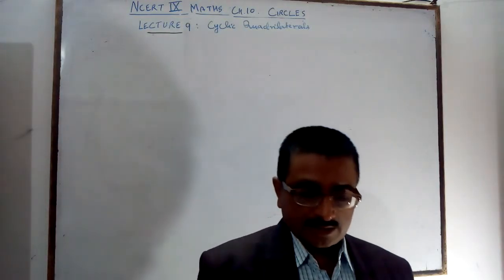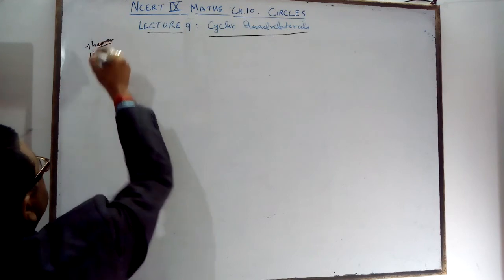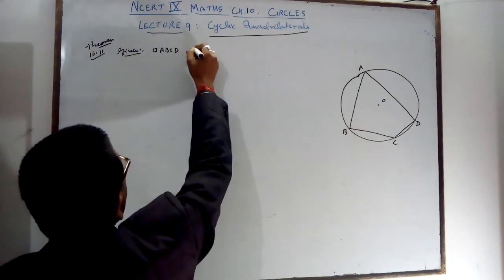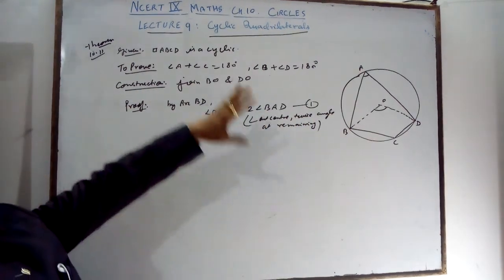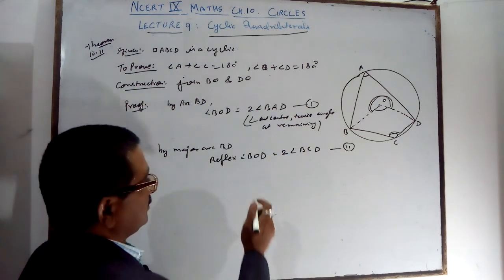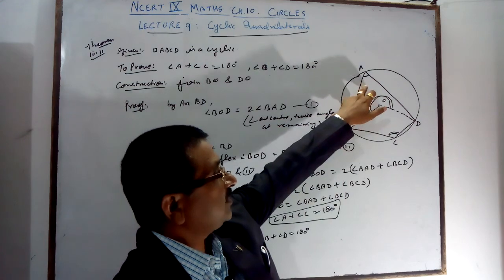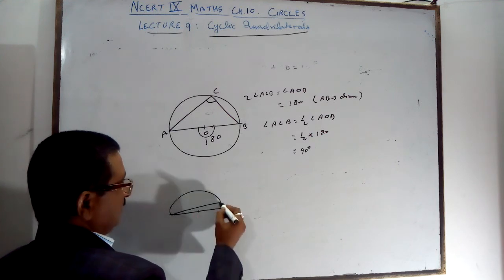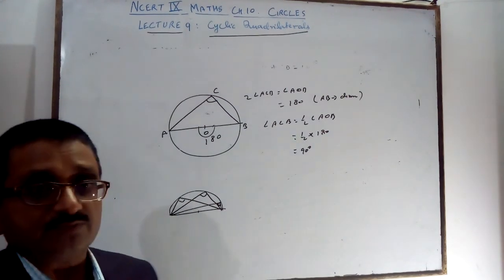NCERT IX MATHS CH 10:*LECTURE 9* CIRCLES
cyclic quadrilateral (theorems)
contentcopyright@Akhil B. Srivastava